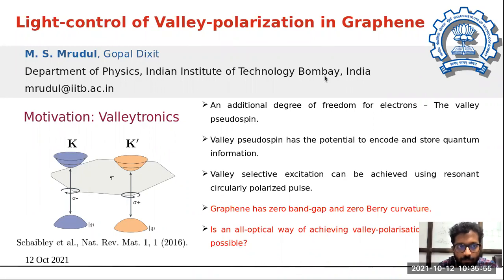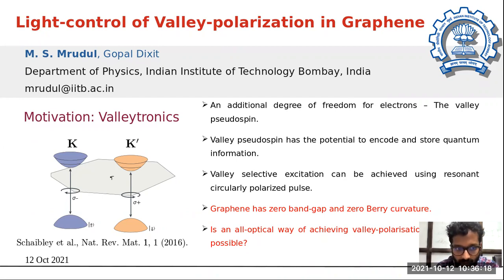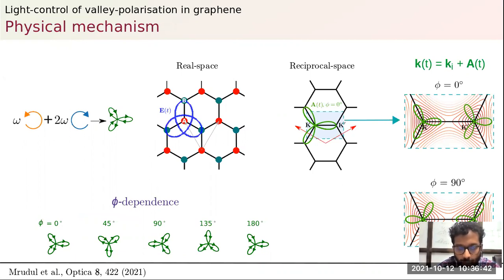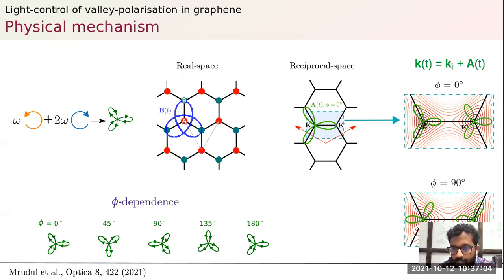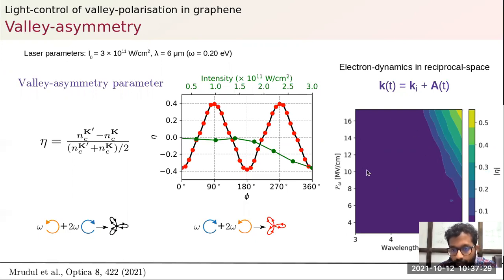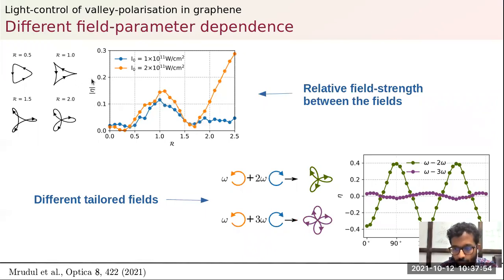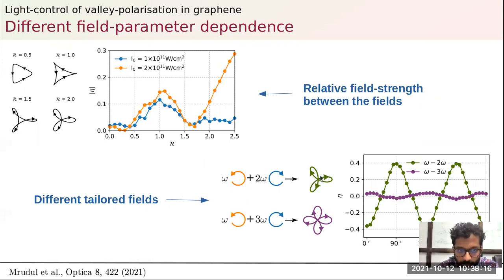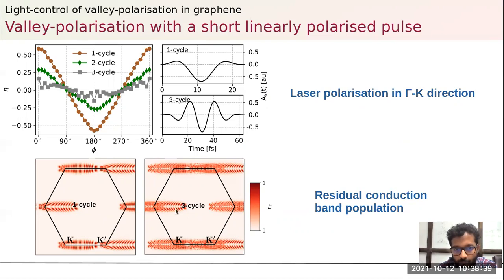Light-control of Valley-polarization in graphene: Poster Attochem 2021 (Mrudul)